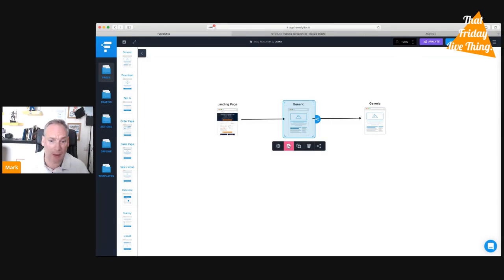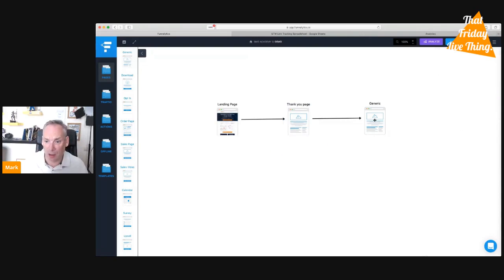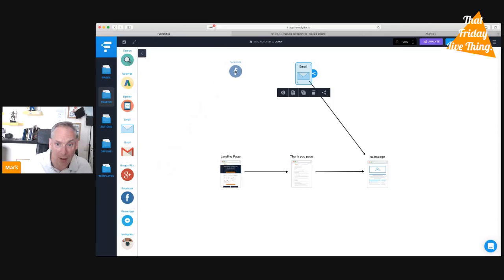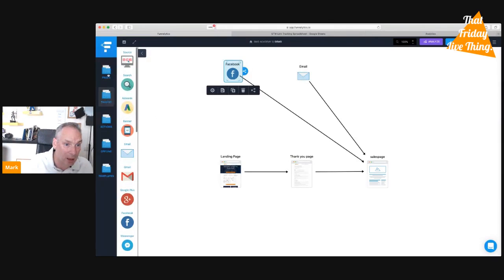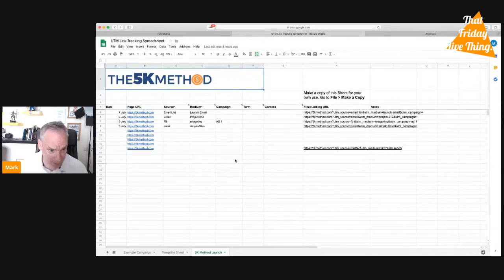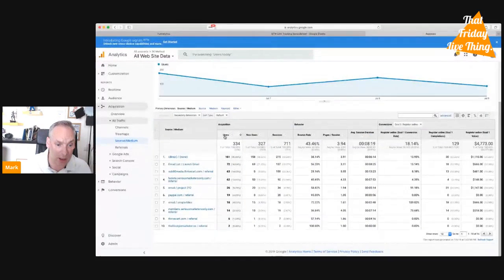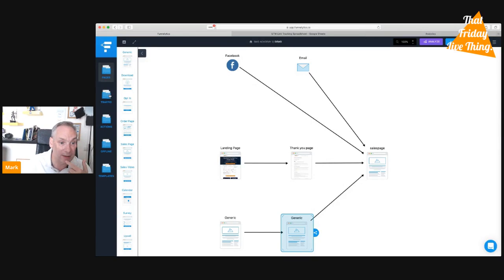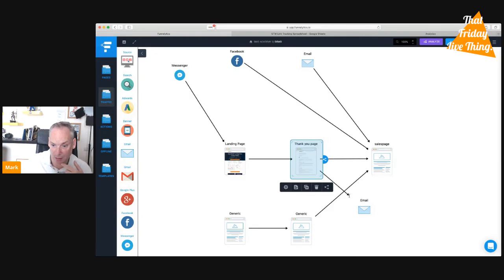Create a simple Funnel That Works.. here's how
Forget Confusing Funnels here is how to create successful but simple funnels that convert. Marketing funnels don't need to be confusing, you can start with just a few pages and then add to it each day.

If you track each ting you add you'll soon have a highly effective funnel that brings income on autopilot.

Using this simple system will allow you to focus on what